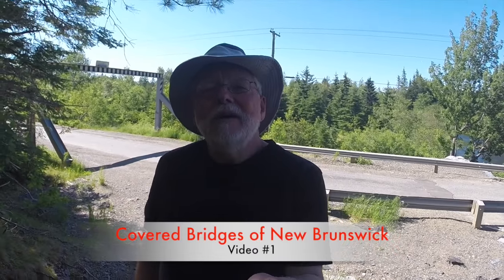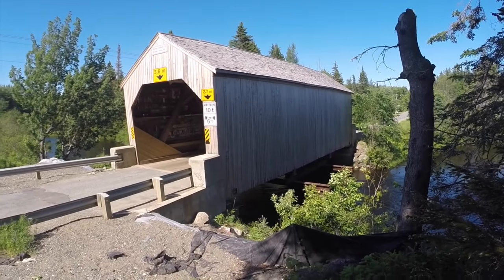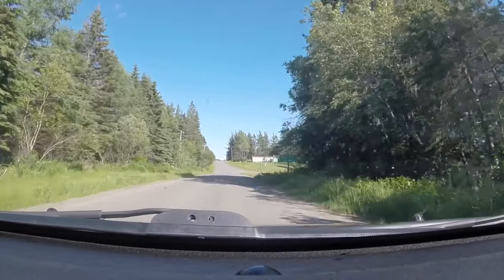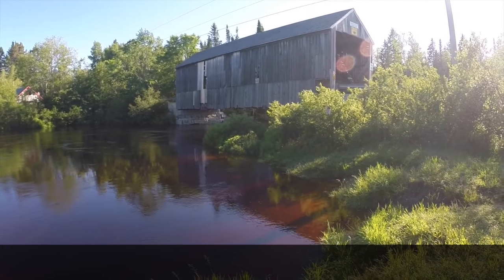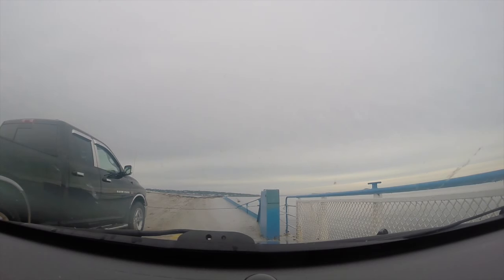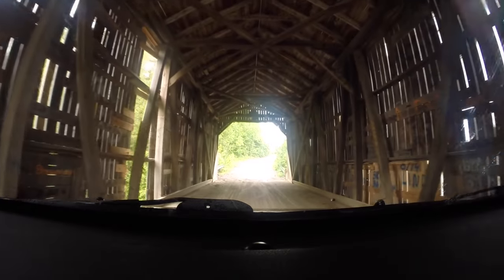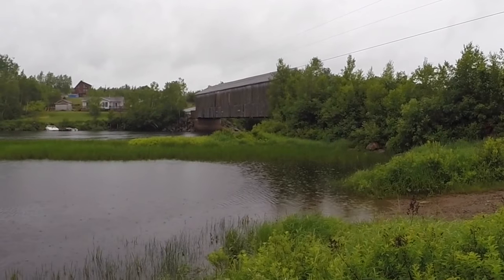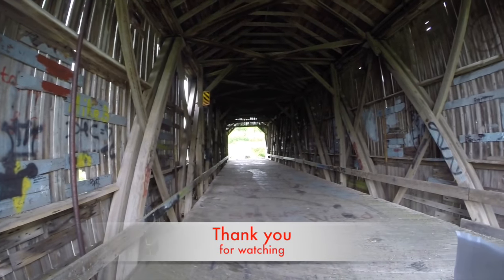Covered Bridges of New Brunswick Video # 1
The first video in a series with plans to visit all 64 covered bridges in New Brunswick .